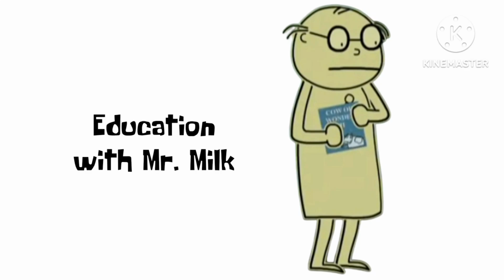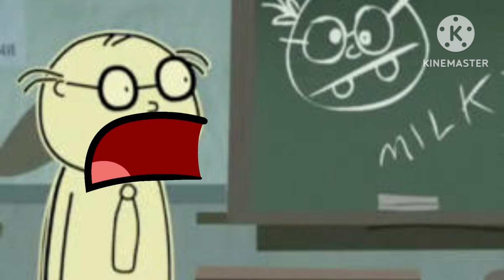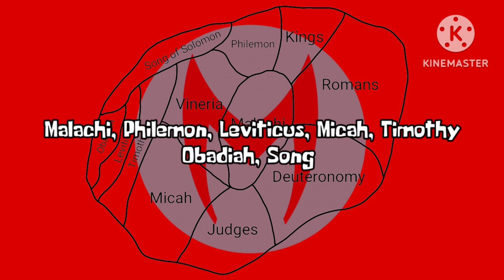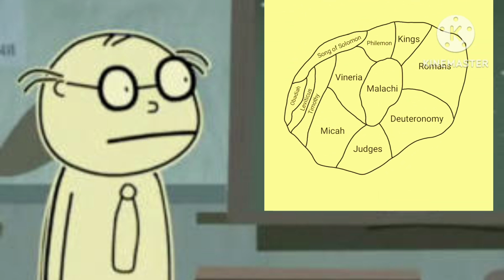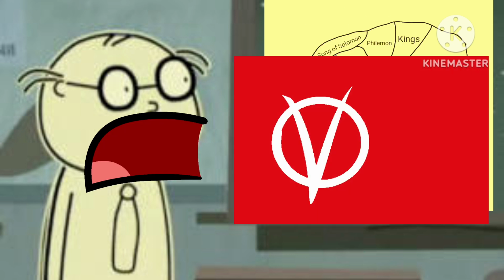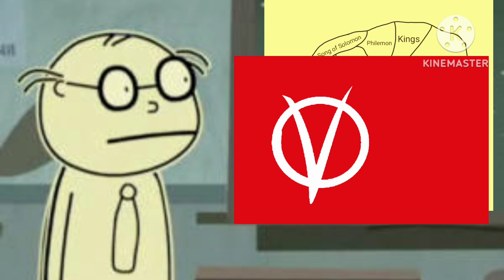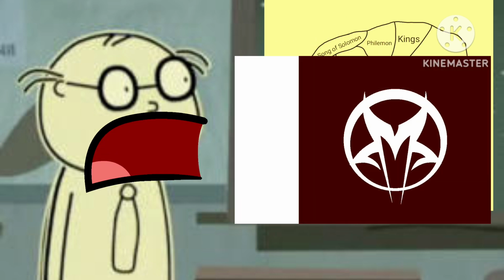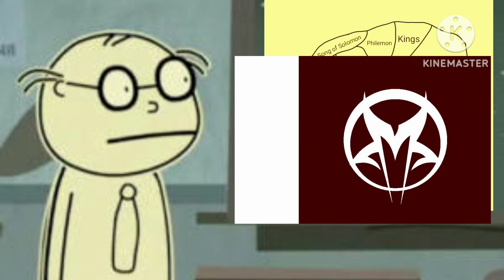12 States of Gideon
0:00 Intro
0:32 Malachi
0:49 Philemon
1:00 Leviticus
1:17 Micah
1:33 Timothy
1:49 Obadiah
2:06 Song of Solomon
2:24 Vineria
2:52 Kings
3:15 Romans
3:37 Judges
3:58 Deuteronomy
4:20 Outro